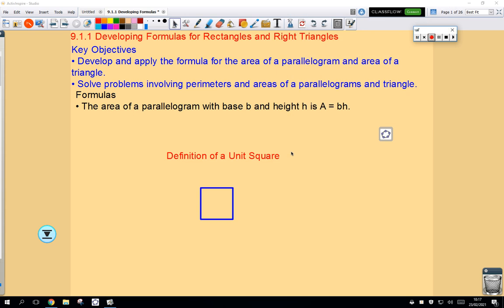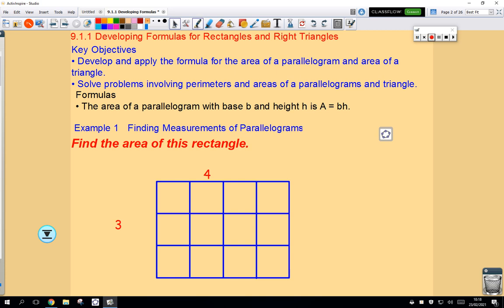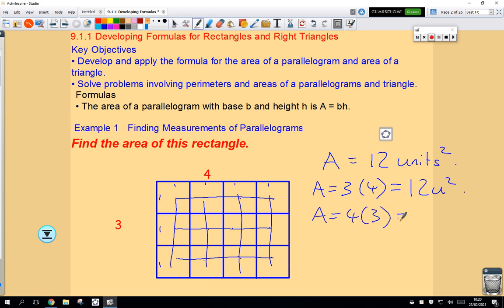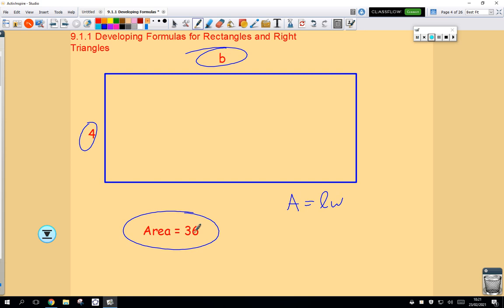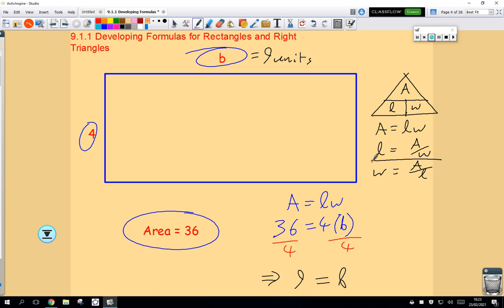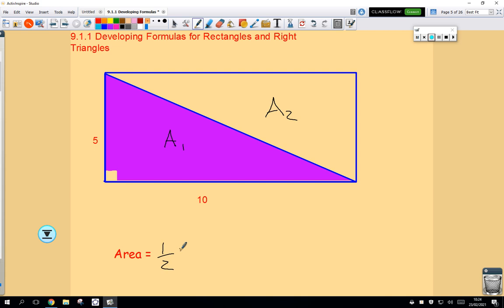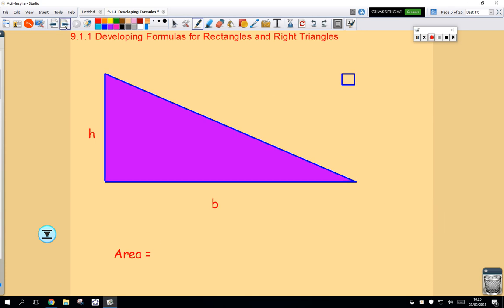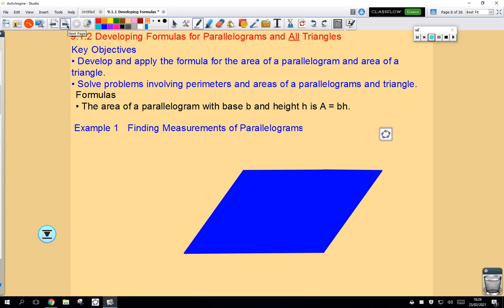9 1 1 Developing Formulas for Rectangles and Right Triangles